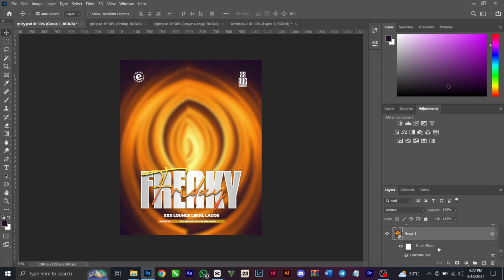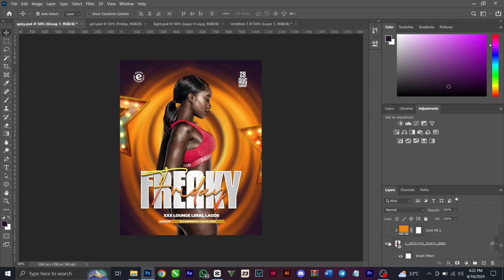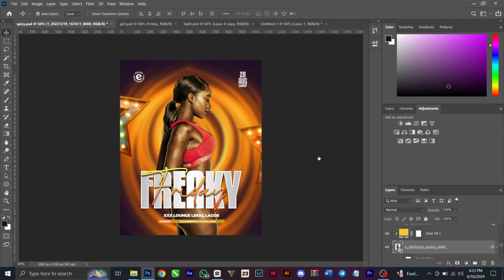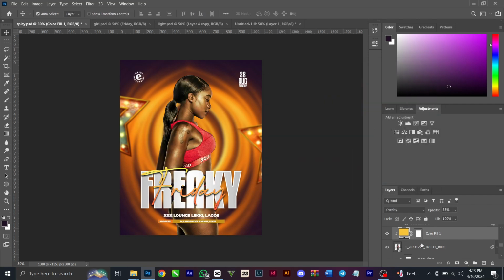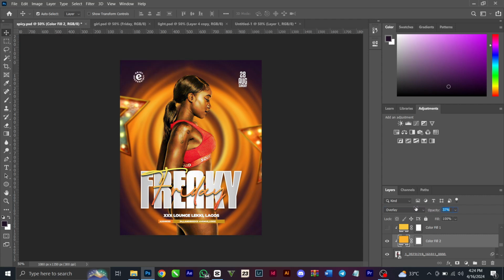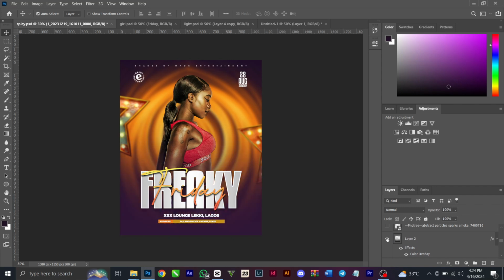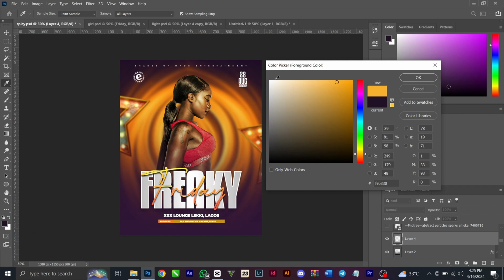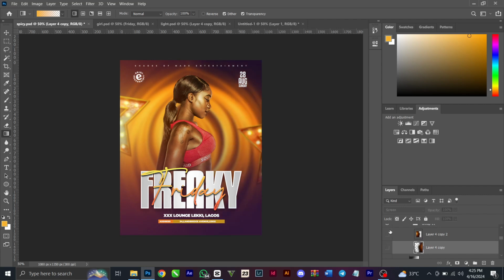How to Design a Club/Beach Party Poster or Flyer I Photoshop Tutorial + FREE PSD (for beginners)